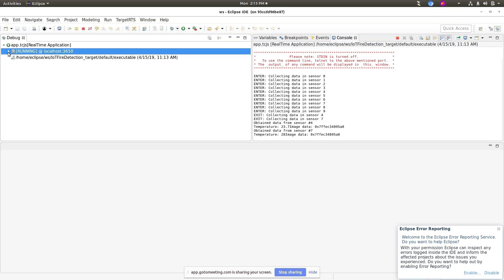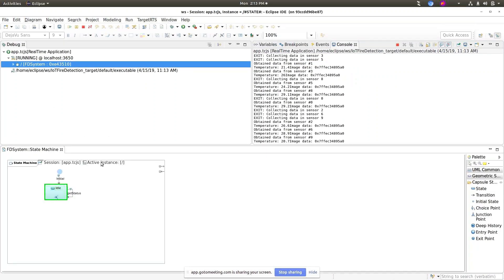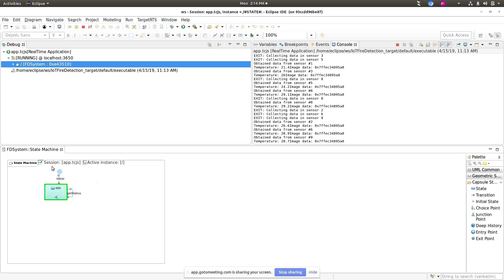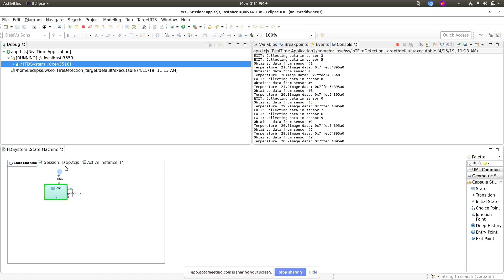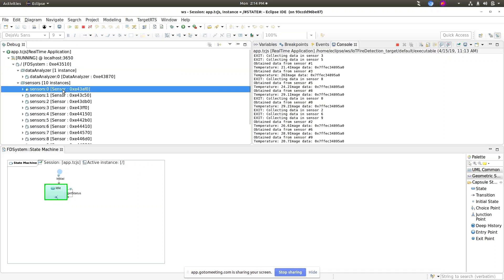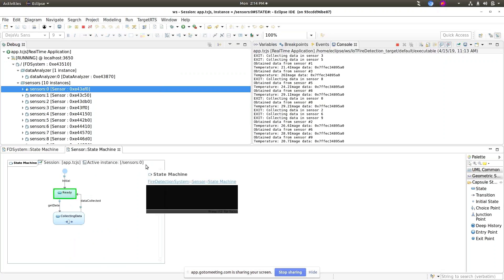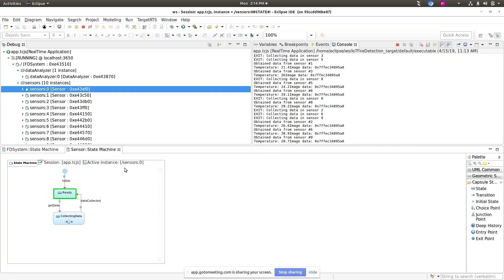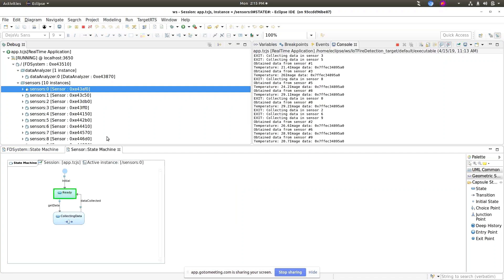HCL RTist - Sprint Demo 2019.15 - 5. Model Debug Improved Label